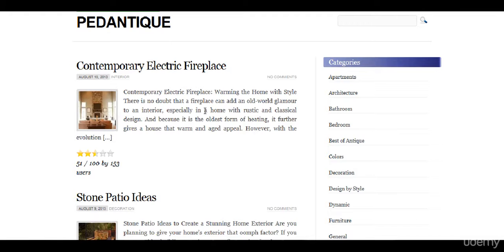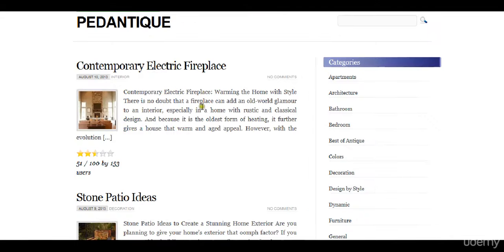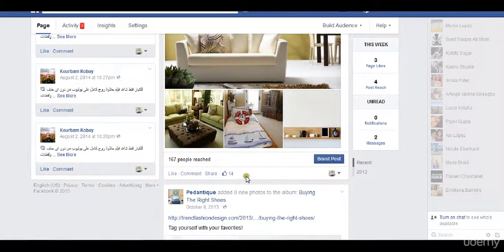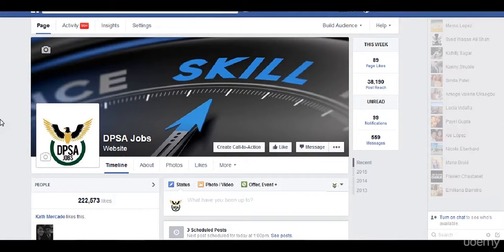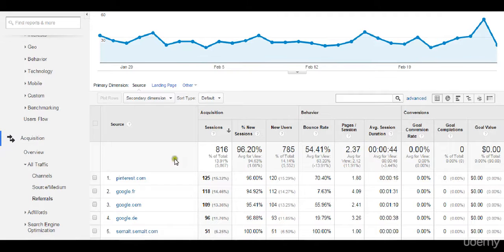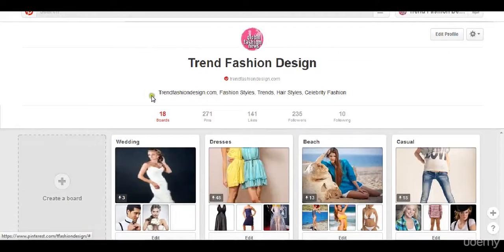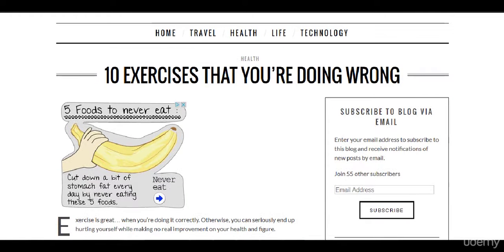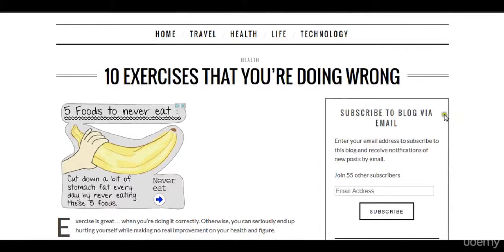Page Views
Learn how to make money from Google Adsense ads easily in 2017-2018.
In this video, I'll show you how to create google adsense account and how to monetize your website, blog or youtube channel. Complete Step by Step guide for beginners who wants to make career in Google Adsense and as a YouTuber.